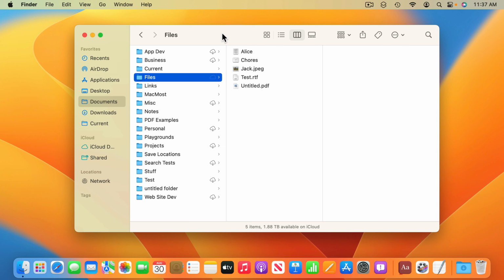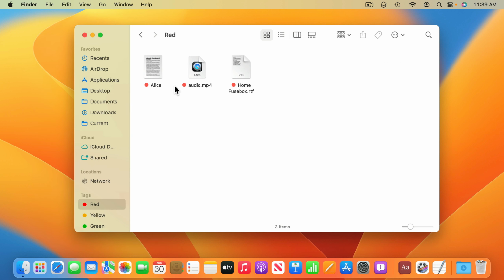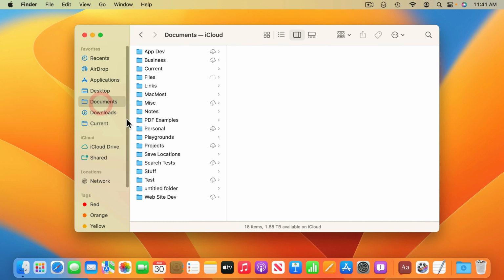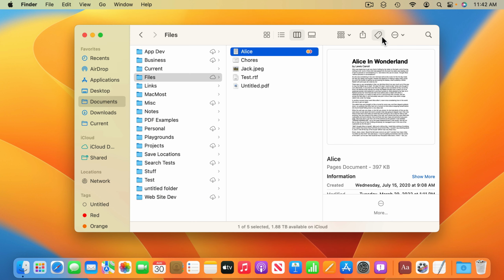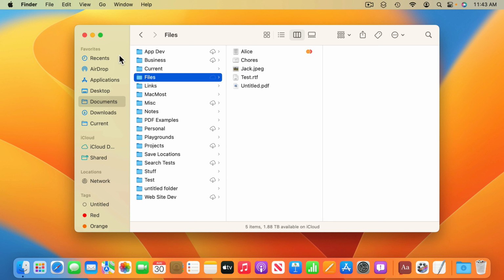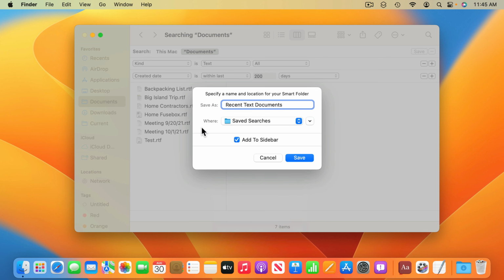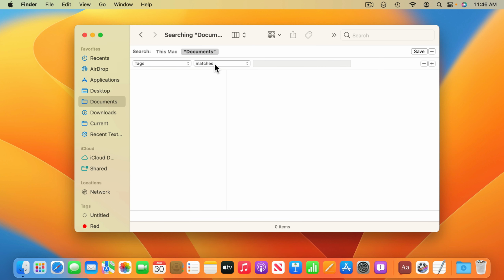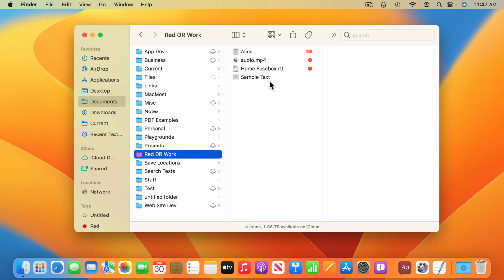MacMost Ventura Course Lesson 15 – Tags and Smart Folders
The Finder also lets you tag files with keywords. If you would like to organize your files in another way, you can tag them and then search for those tags. You can also create Smart Folders that automatically show you the results of searches.